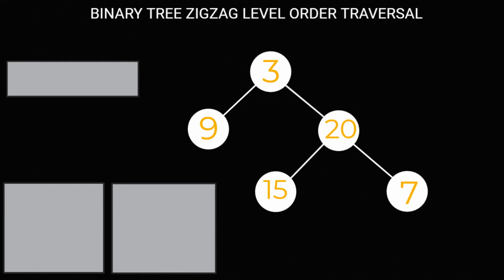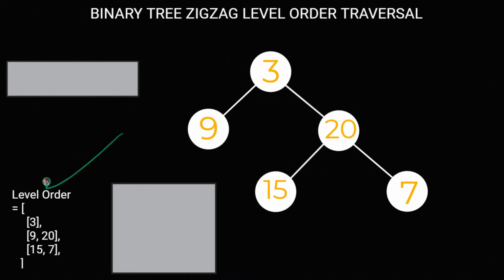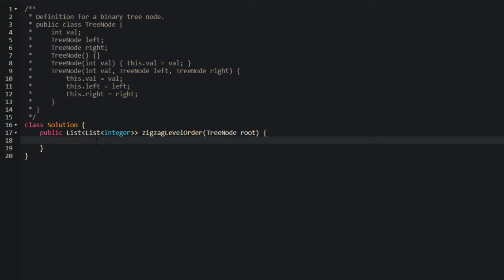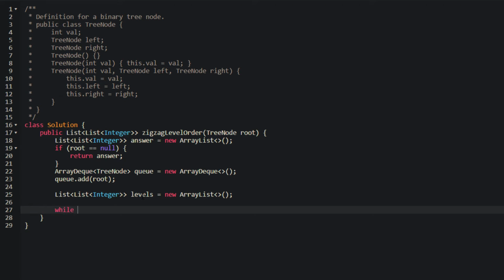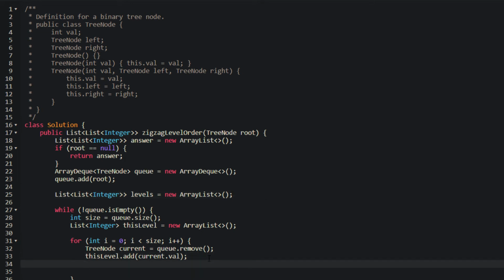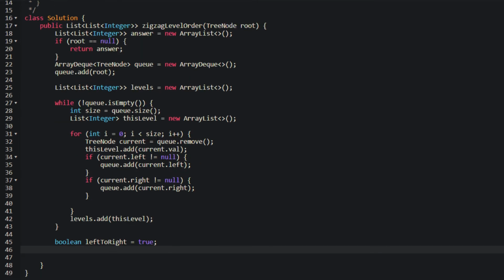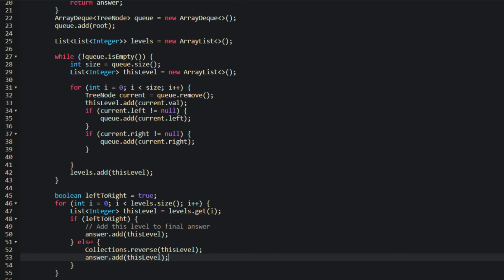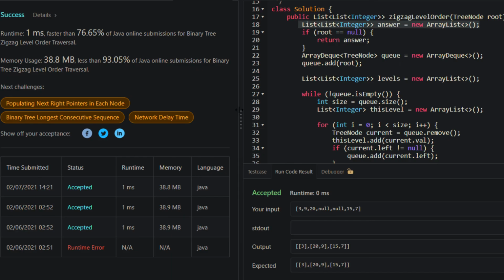Binary Tree Zigzag Level Order Traversal | LeetCode 103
Return the level order traversal of a binary tree in a zigzag manner. We don't have to make things complicated. Do a regular level order traversal and apply the zigzag pattern later. Happy Coding!

TIMESTAMPS
Illustration: 00:00
Complexity analysis: 02:40
Code: 03:00